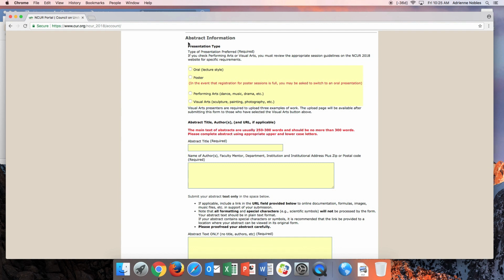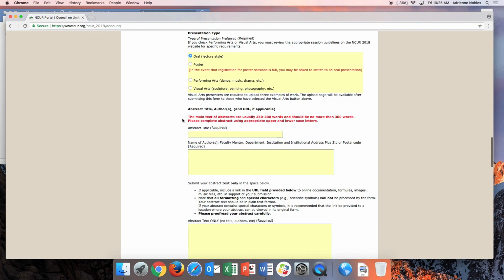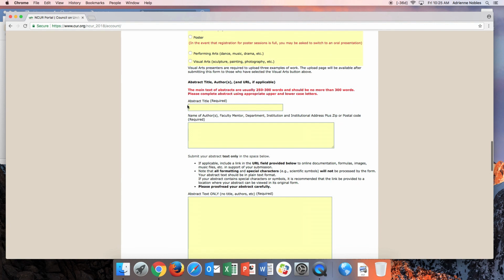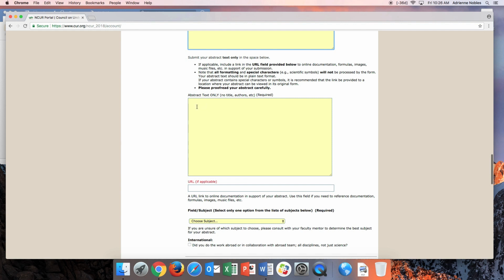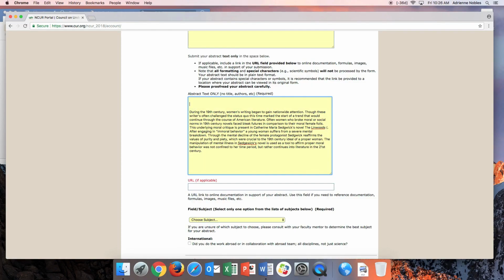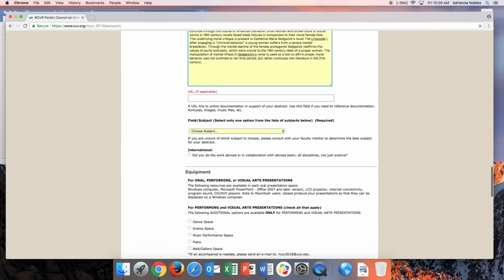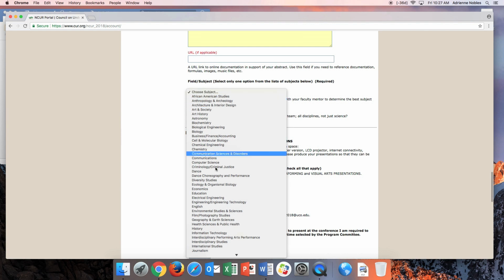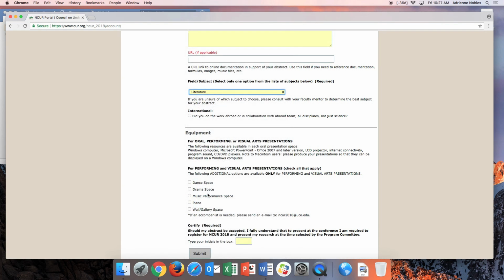NCUR 2018: How To Submit An Abstract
uco.edu/NCUR2018

If you are visiting the NCUR site for the first time, you will need to create an account with a username and password.